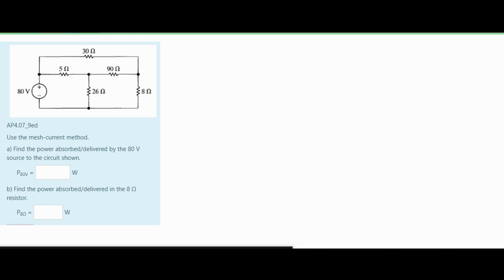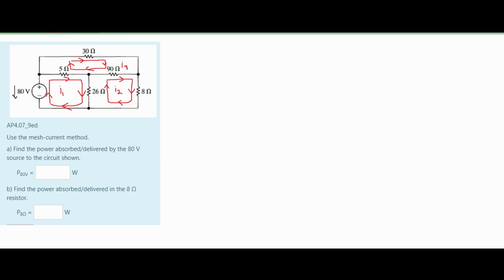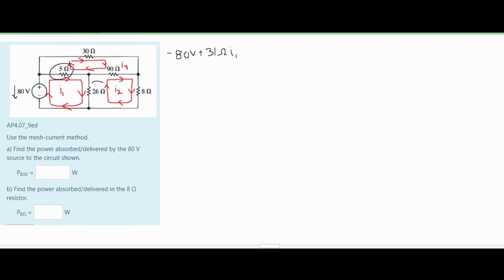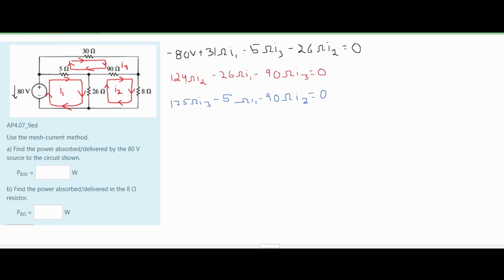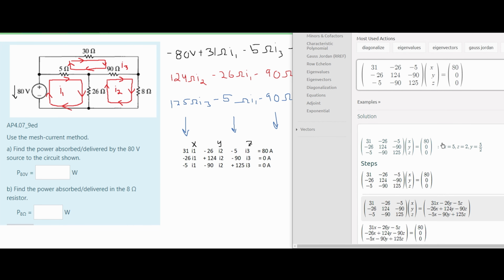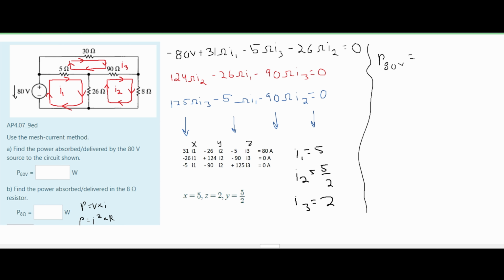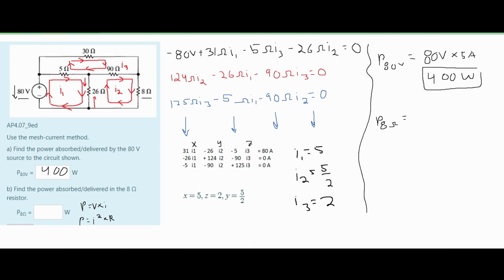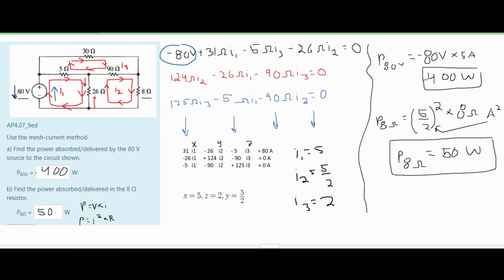Intro to Circuit Analysis | Ch.4 - Techniques of Circuit Analysis | Q.4: Use the mesh-current met...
Topics:
Section 4.5 – Mesh Analysis
Section 4.6, 4.7 – Mesh with Dep Sources

Question:
Use the mesh-current method.
a) Find the power absorbed/delivered by the 80 V source to the circuit shown.
      P80V = _____ W
b) Find the power absorbed/delivered in the 8 Ω resistor.

      P8Ω = _____ W